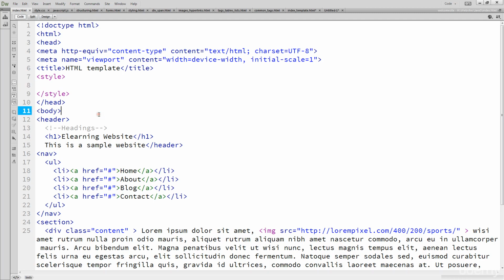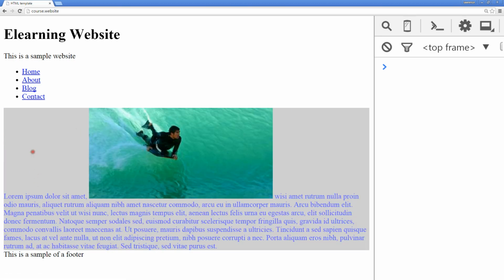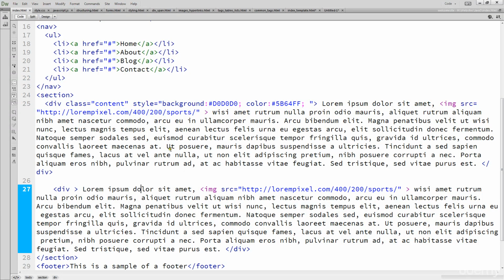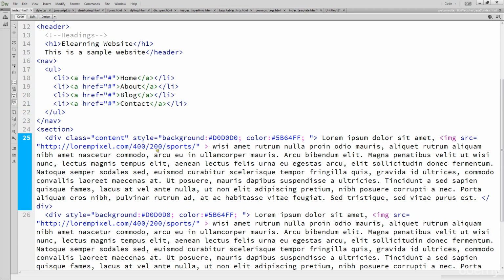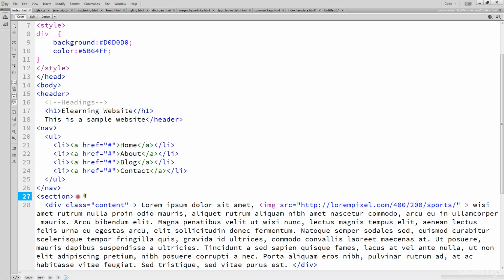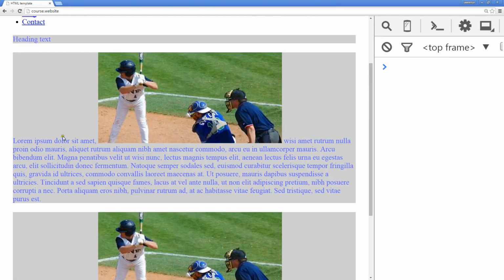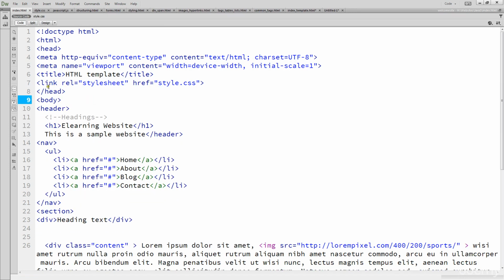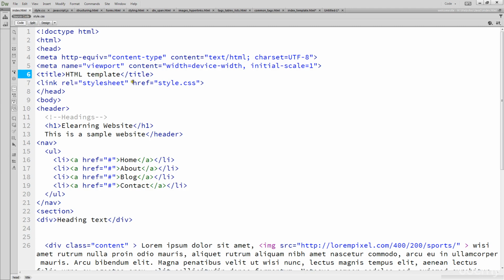Creating a Business Website - Web Developer Course Part 27